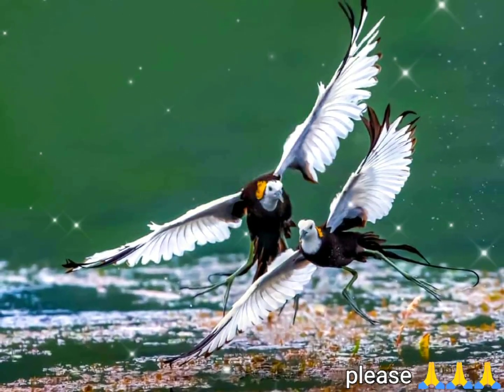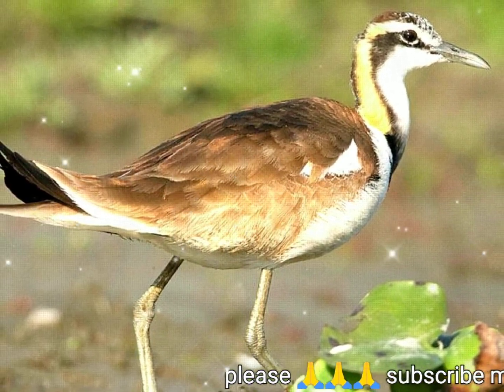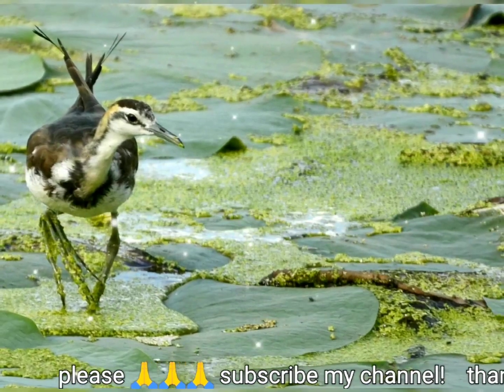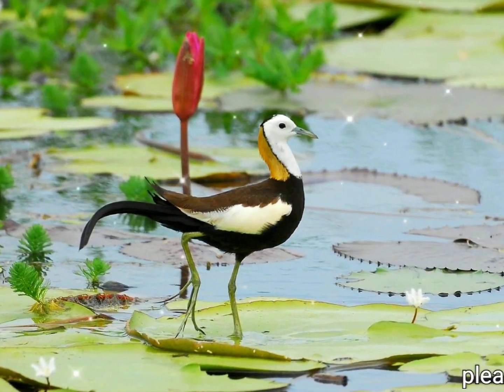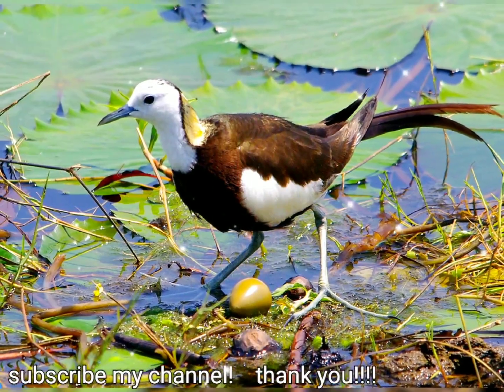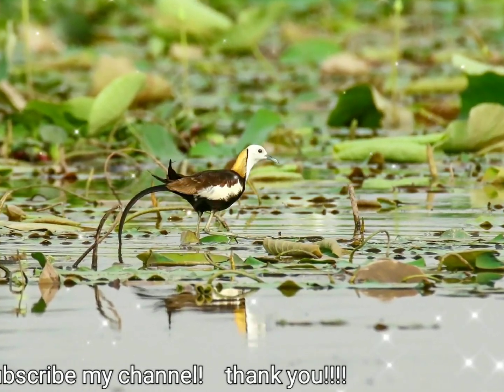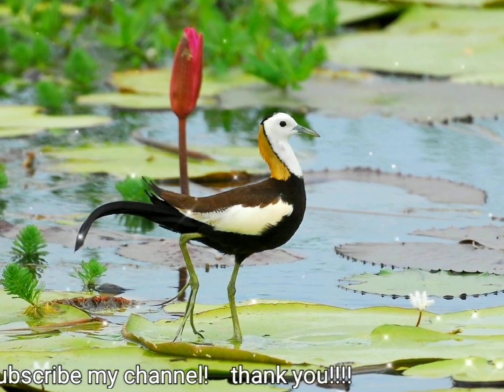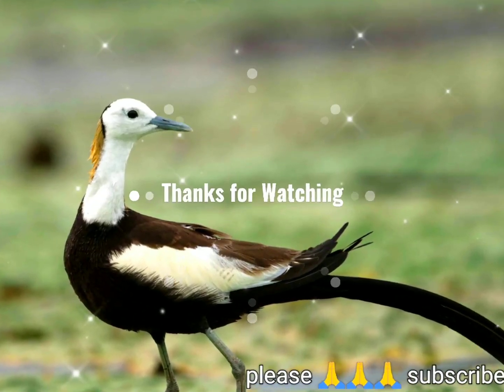pheasant-tailed jacana (Hydrophasianus chirurgus) is a jacana in the monotypic genus Hydrophasianus.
The pheasant-tailed jacana (Hydrophasianus chirurgus) is a jacana in the monotypic genus Hydrophasianus. Like all other jacanas, they have elongated toes and nails that enable them to walk on floating vegetation in shallow lakes, their preferred habitat. They may also swim or wade in water reaching their body while foraging mainly for invertebrate prey. They are found in tropical Asia from Yemen in the west to the Philippines in the east and move seasonally in parts of their range. They are the only jacanas that migrate long distances and have different non-breeding and breeding plumages. The pheasant-tailed jacana forages by swimming or by walking on aquatic vegetation. Females are larger than males and are polyandrous, laying several clutches that are raised by different males in their harem.